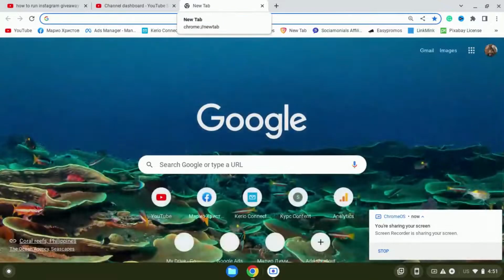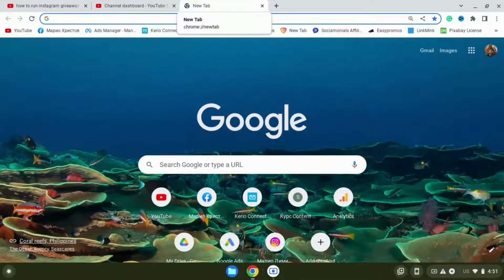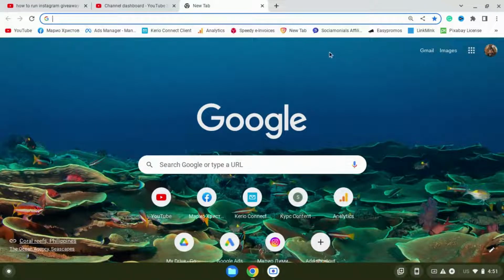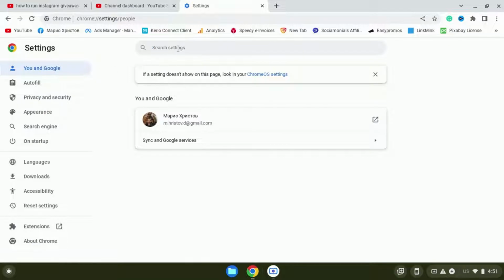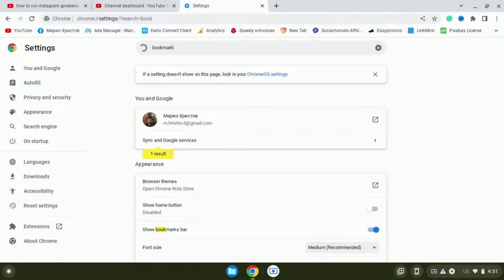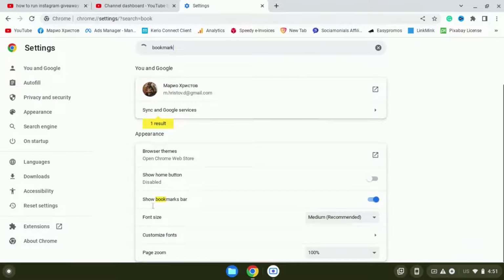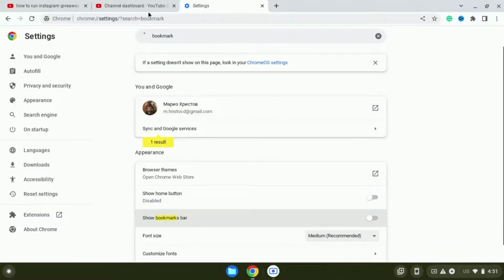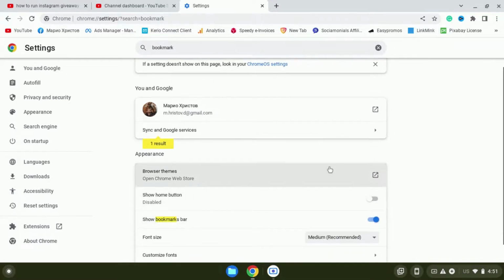How To Show And Hide Bookmark Bar In Google Chrome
In this tutorial, we'll show you how to show and hide the bookmark bar in Google Chrome. Whether you want to keep your bookmarks easily accessible or out of sight, this quick and easy tutorial will show you how to do it. So check it out and start customizing your browsing experience today!